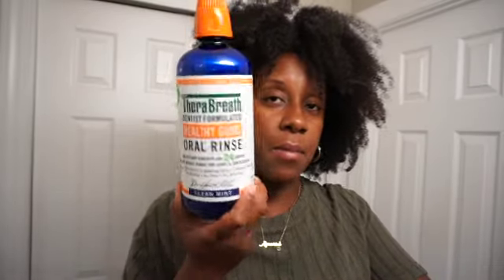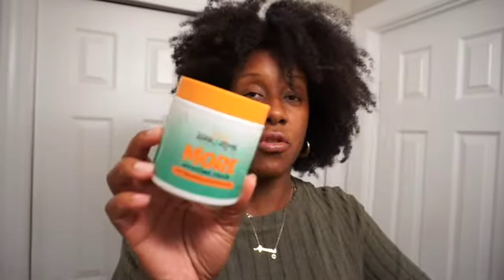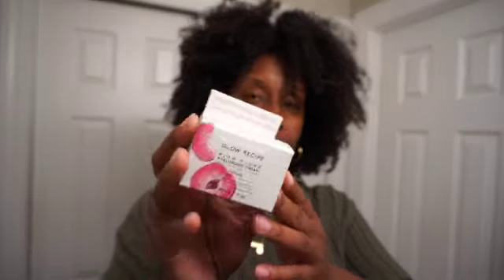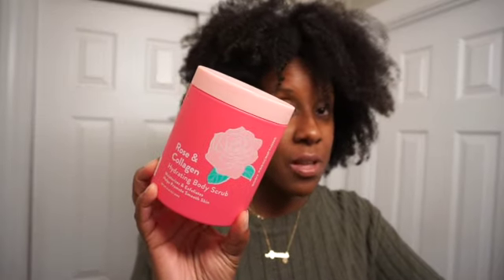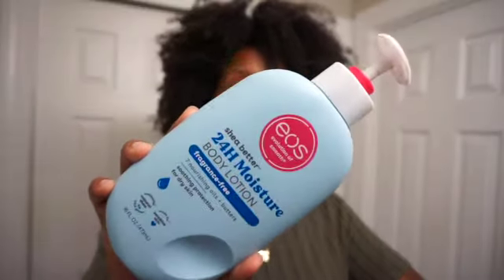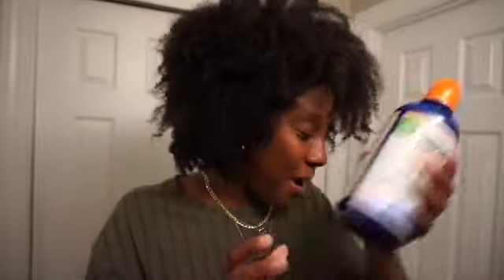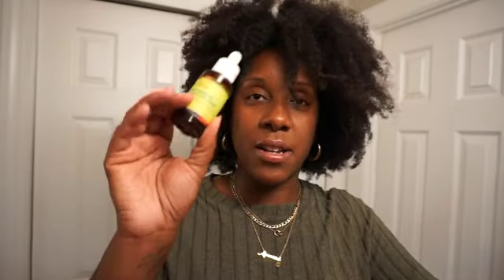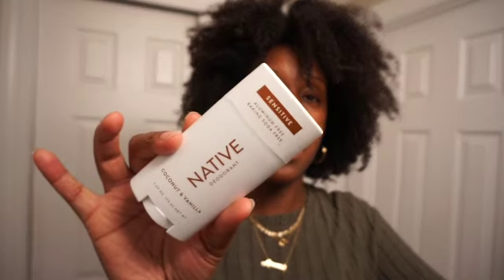September Empties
Hey guys! I am back with another empties video. I used up some goodies that of course were repurchases and one that I didn't like too much. Also looking for recommendations for natural deodorant as well. Have you tried anything mentioned in these September Empties? Let's chat